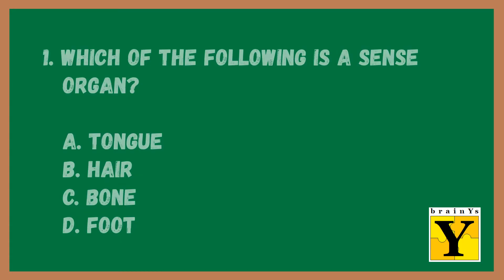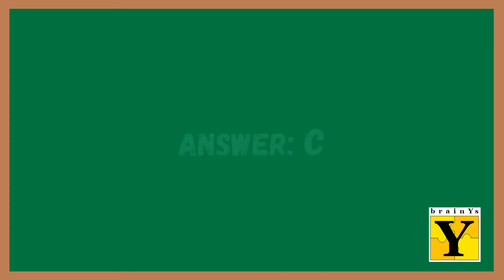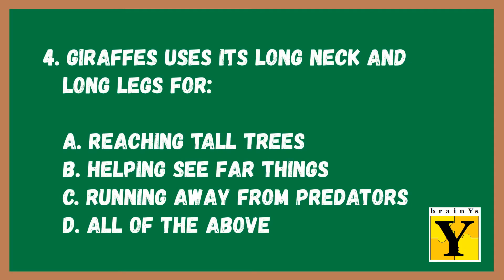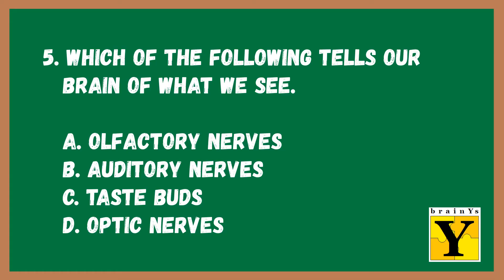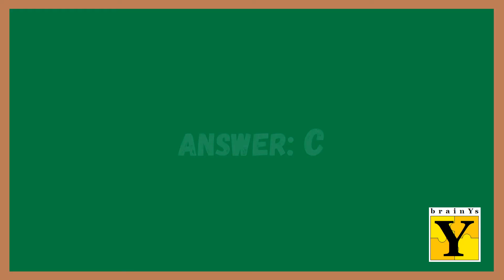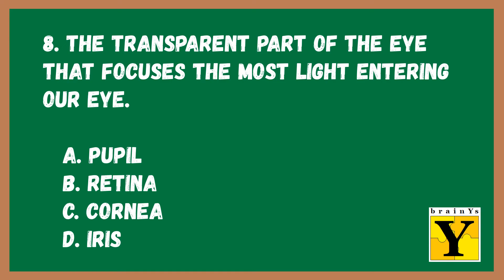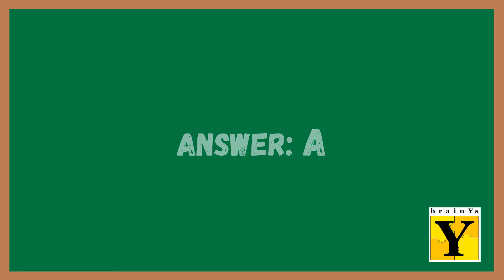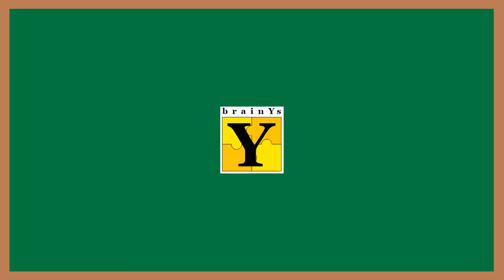Science Quiz Bee for Grade 3 | Easy | Quiz by brainYs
Science Quiz Bee for kids by brainYs